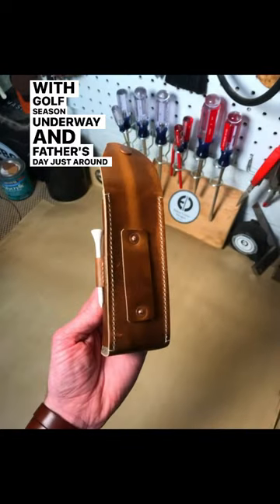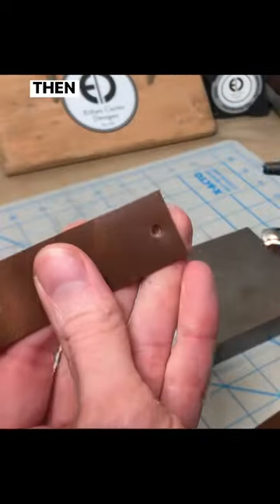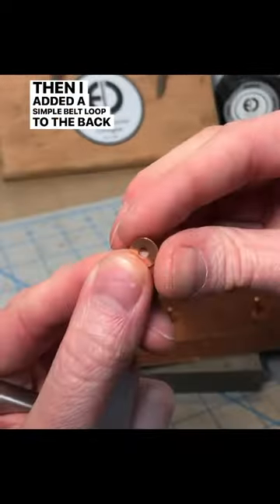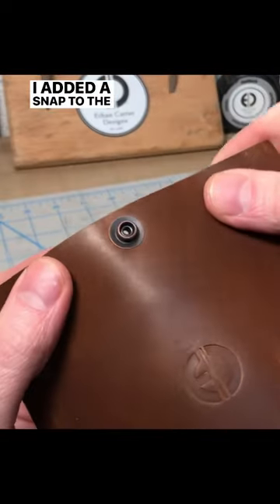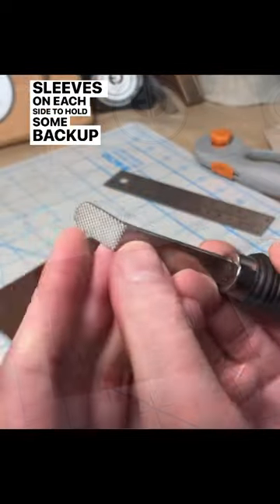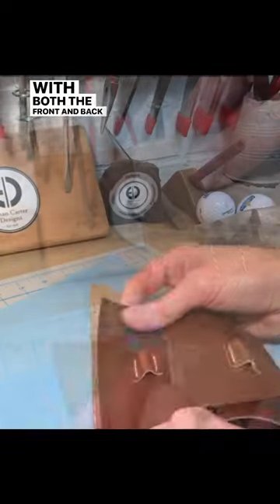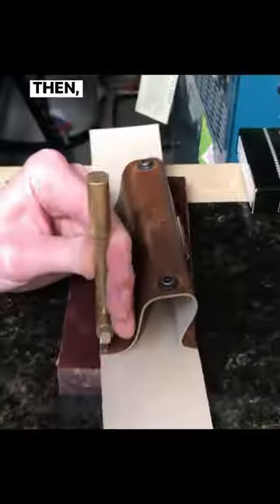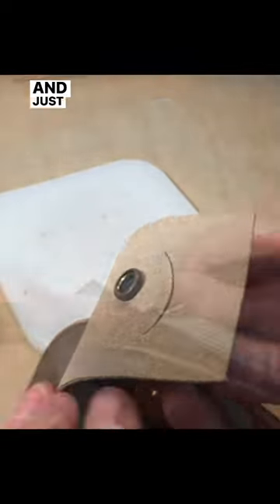Leather Golf Ball…Holster?!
I don’t play golf, but I make things out of leather…so why not make a golf ball holster, right?! Haha  I saw something similar to this a while back (probably on Pinterest) and I stored it away as something that could be a great Father’s Day gift or something.  So here is my version – although if it was really my version it would have to hold at least twice as many balls – golf is scored by the number of balls you lose, right?!
I think the design is pretty straight forward other than why there is an opening at the top and the bottom – the reason for that is that it’s hard to get the balls out of the top, especially the second and third one down.  So being able to open it at the bottom allows you to easily get a ball out and the opening at the top makes it easy to reload the holster.  If you’re a golfer, what else would you add to make it more useful?!